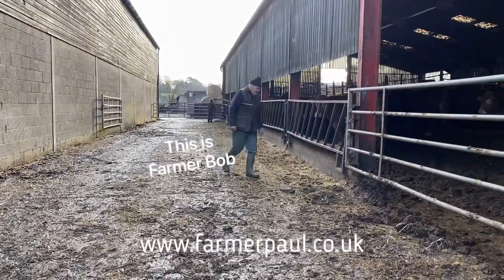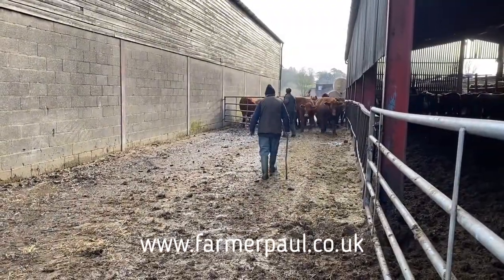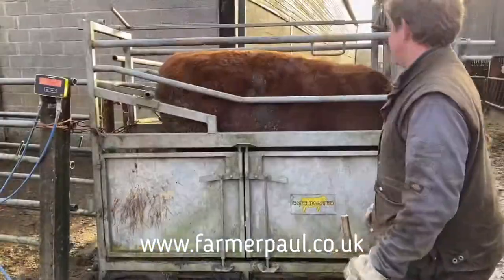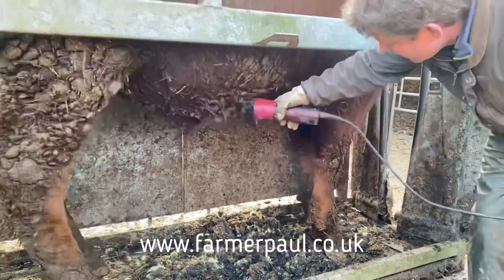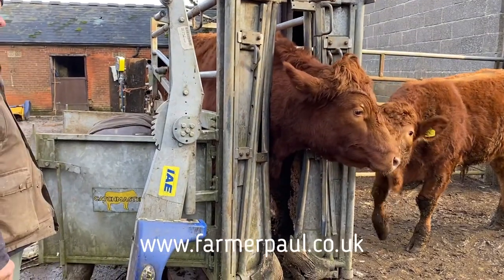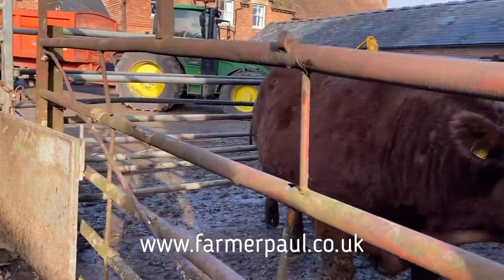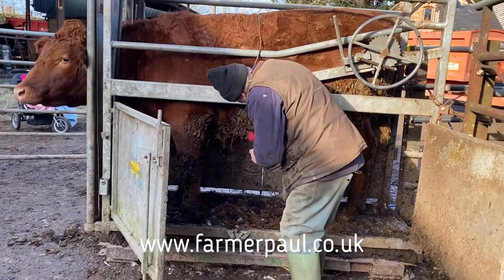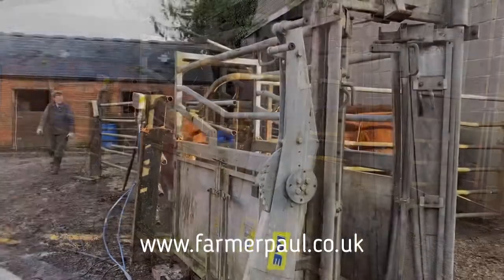FARMER PAUL - weighing his cows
See how Farmer Paul weighs his cows ready for market